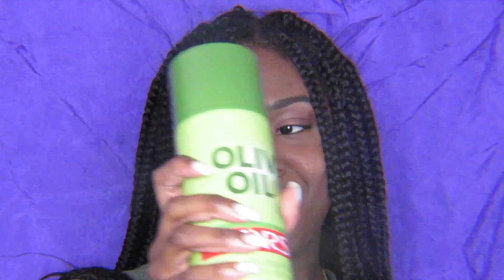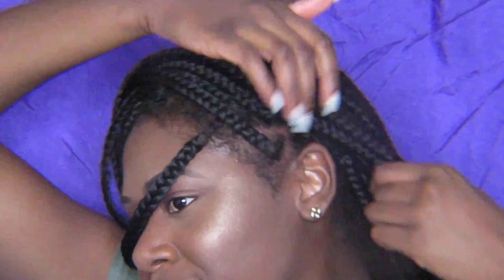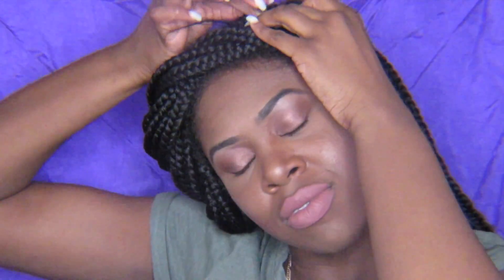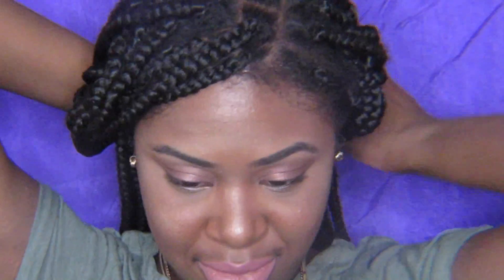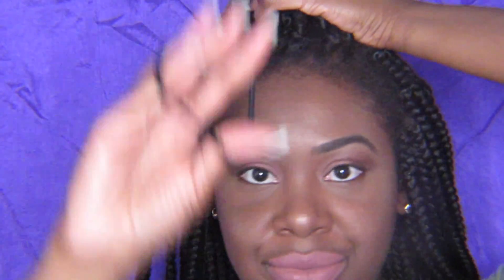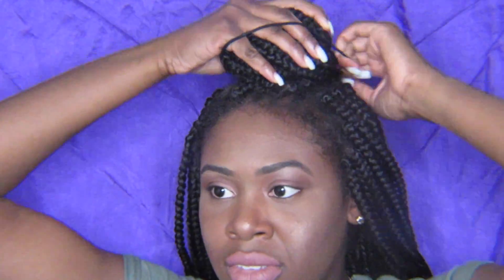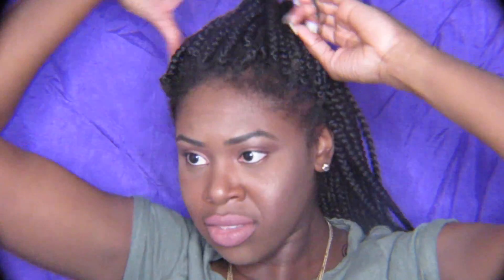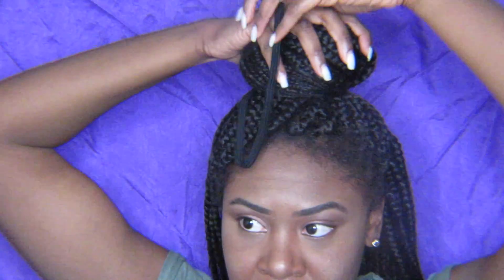5 Hairstyles For Box Braids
Hey everyone!! This is a video showing you 5 simple hairstyles for box braids that anyone can achieve.
Do you want to know Jesus? Have you accepted him as Lord and Savior over your life?
Song: Drowning--- by: Ryan Little
Bible nugget: Proverbs 31:26-- She opens her mouth with wisdom, and the teaching of kindness is on her tongue.
BUSINESS/BRAND INQUIRES: (SERIOUS INQUIRES ONLY)
Who can find a virtuous woman? for her price is (far above rubies).
Proverbs 31:10 (KJV)
J E S U S I S F O R Y O U